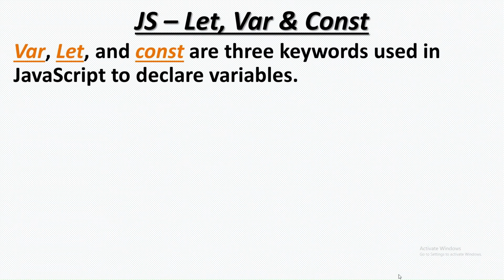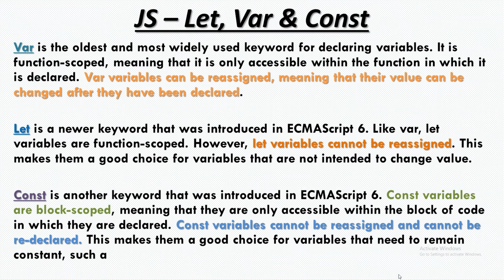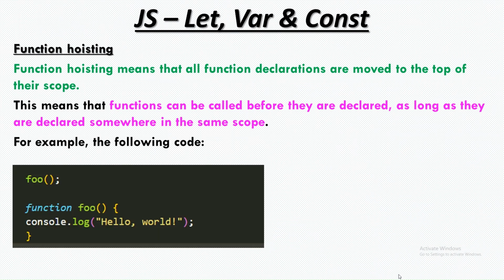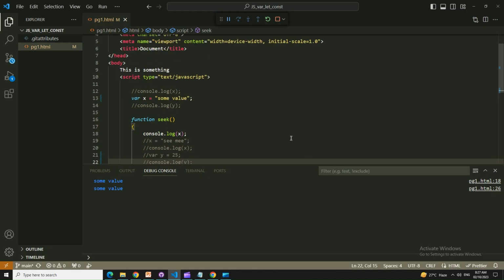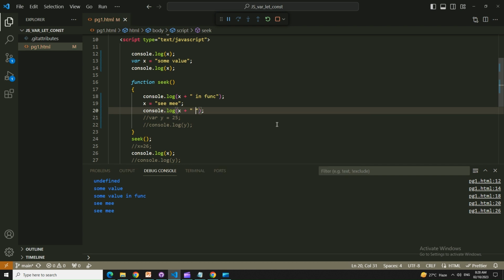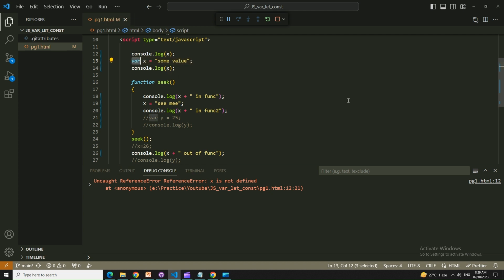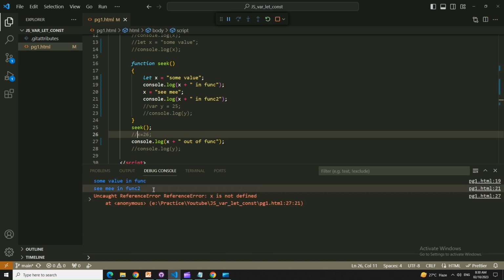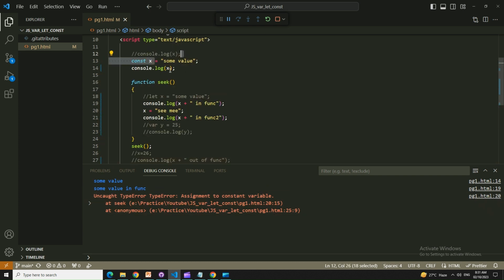VAR, LET and CONST in javascript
Here i have shown how to use Let, Var and Const in Javascript